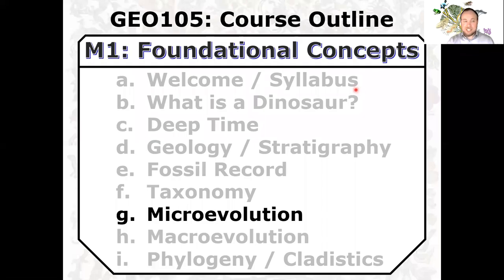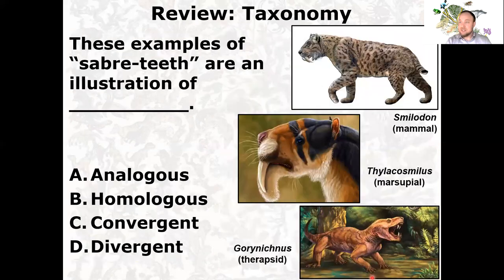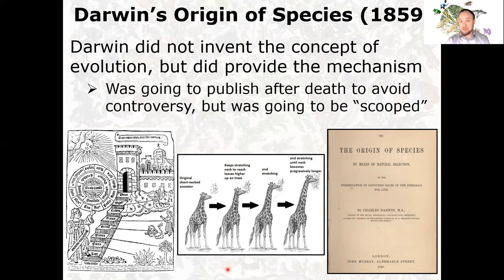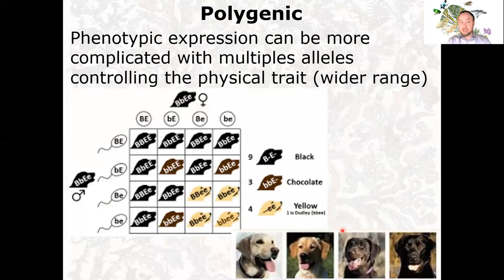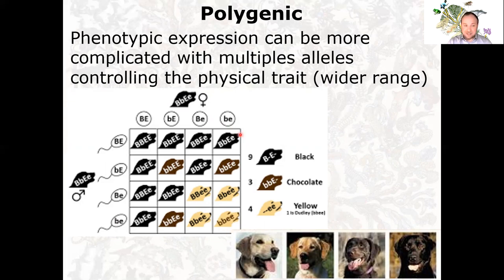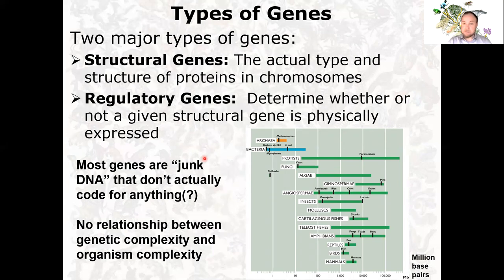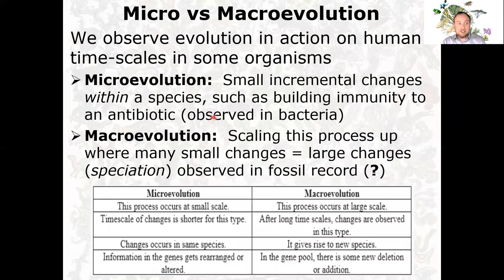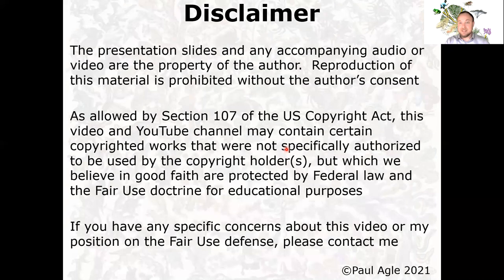Microevolution: How does a Species evolve? (1g - 7/39)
Changes within a population via mutation and natural selection.  Covers some common misconceptions about evolution and the evidence that supports our current understanding.